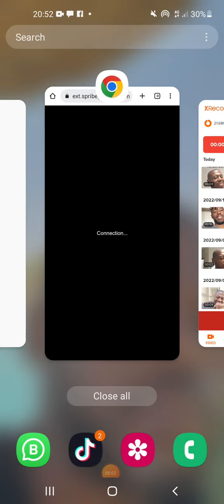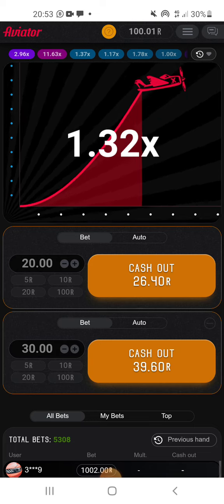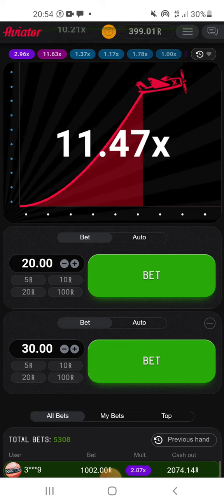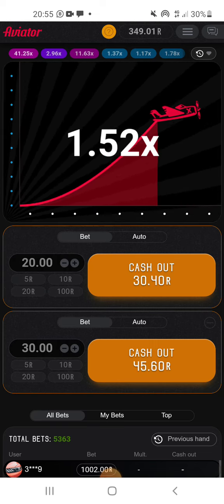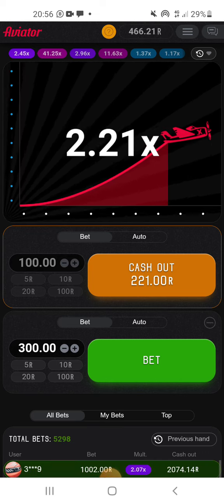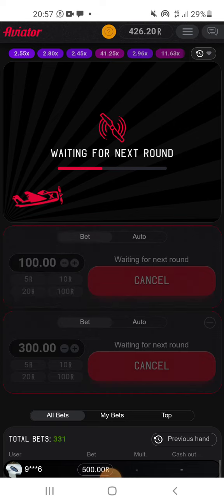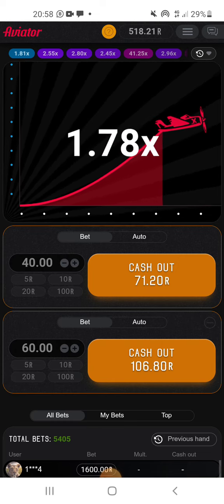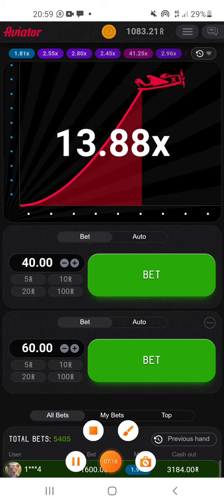150 to 1k in 5min....happy 3k subscriber